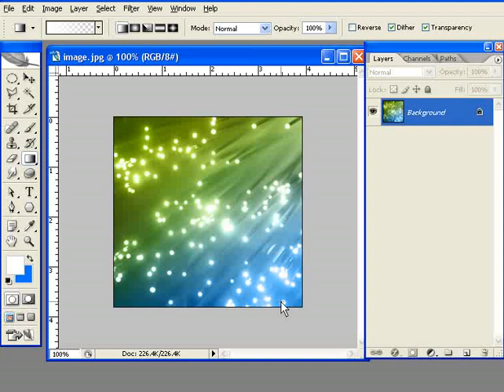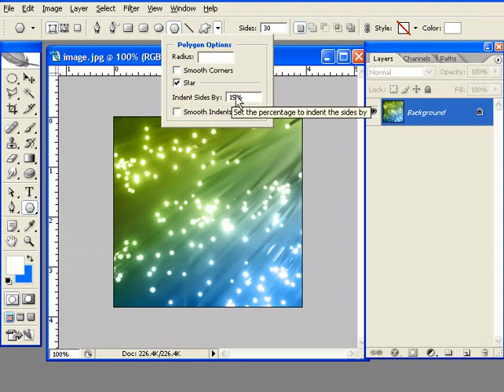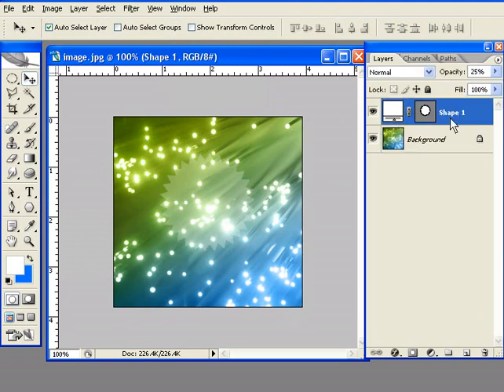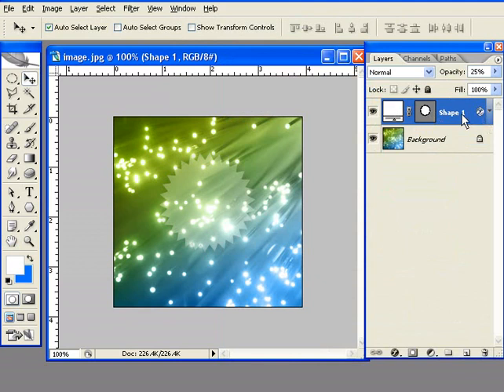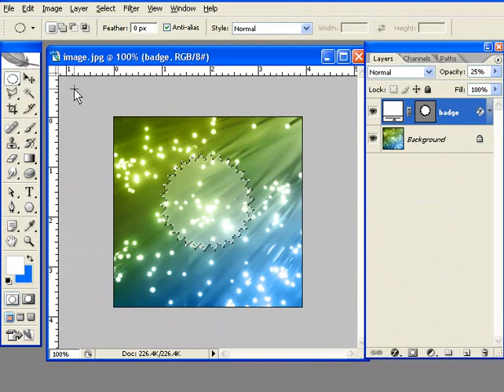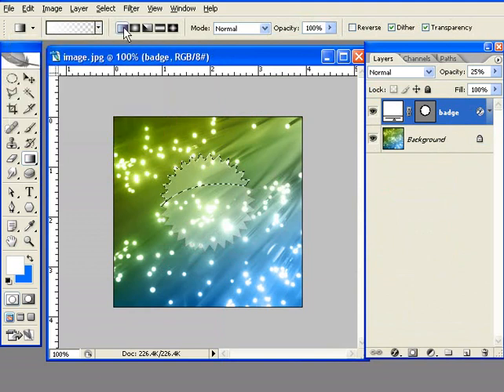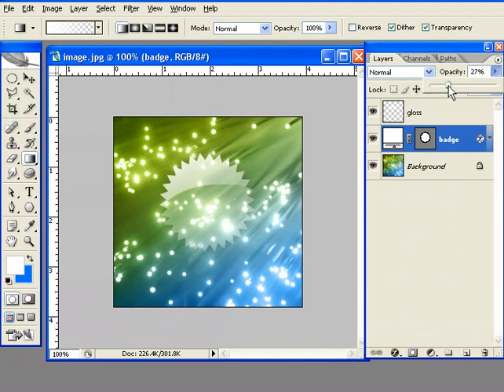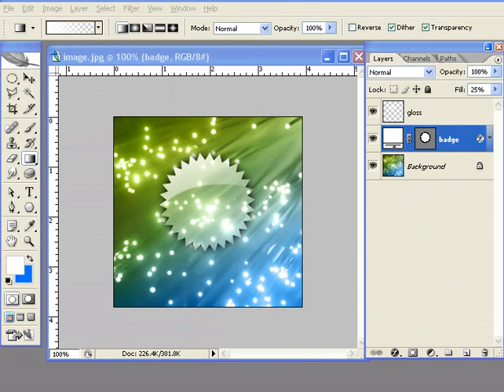Glossy Effect in Photoshop - under 5 mins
Learn how to create a transparent glassy looking badge using photoshop cs2. Sorry for the lousy audio. It was done around 2006! (-:

How to make a Cool Badge Icon in Photoshop - Under 5 minutes!